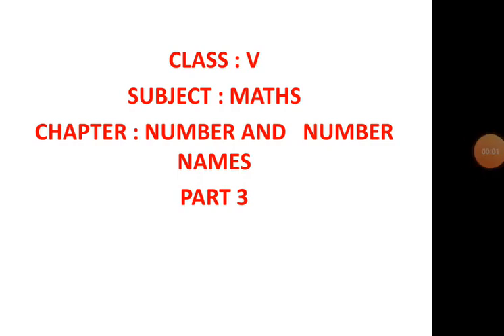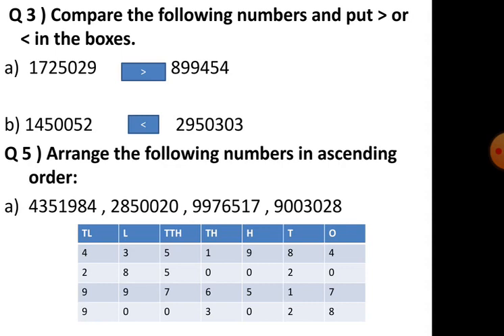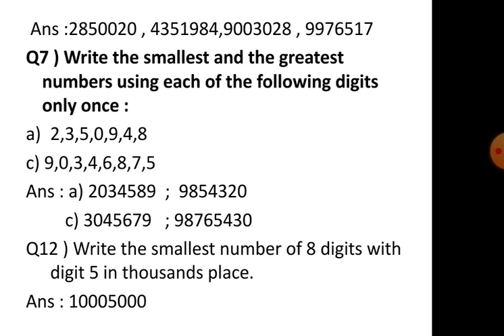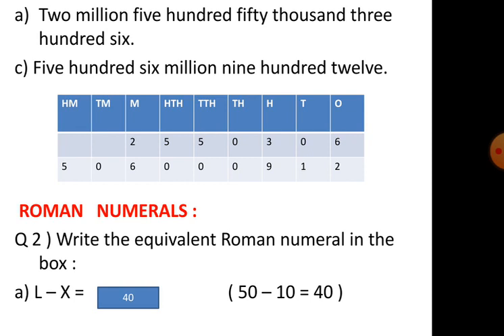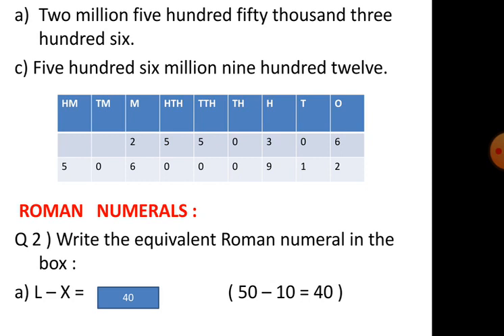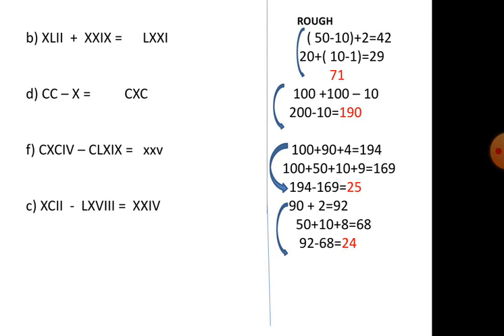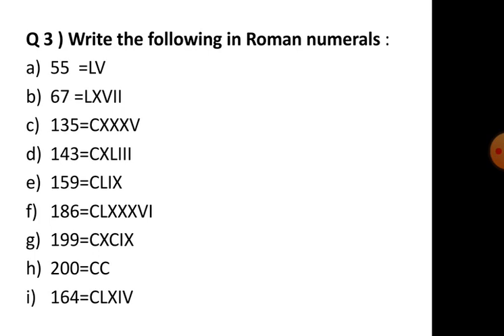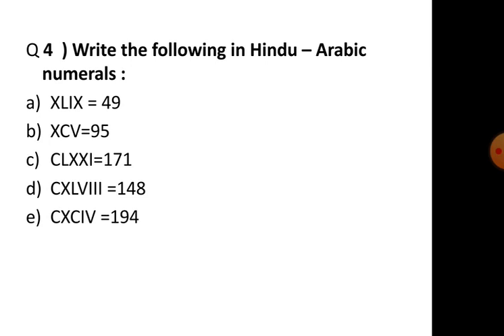CLASS V MATHS NUMBER AND NUMBER NAMES PART 3